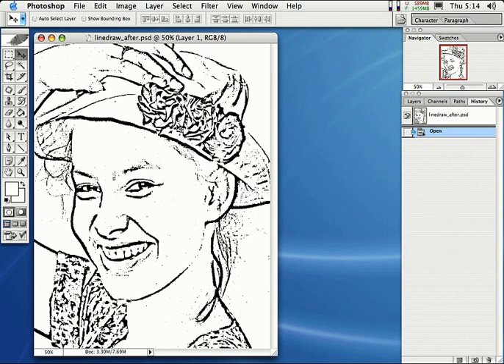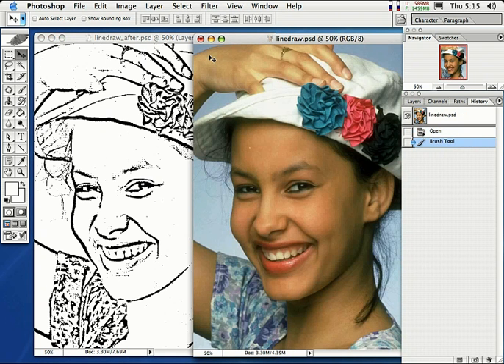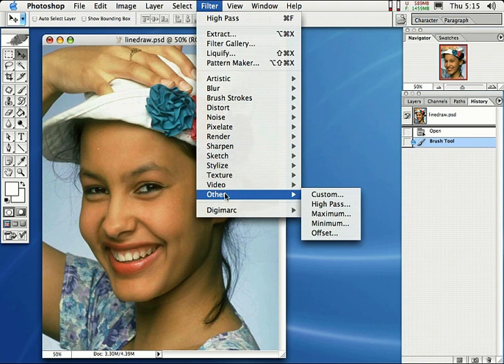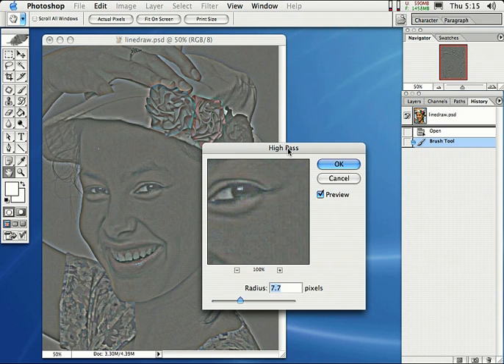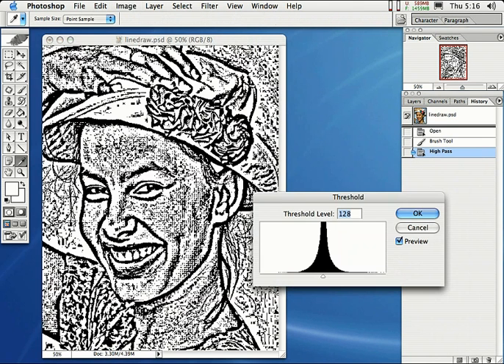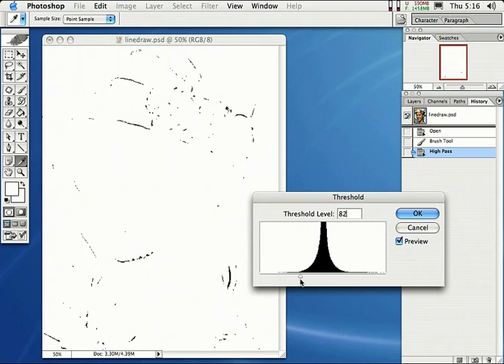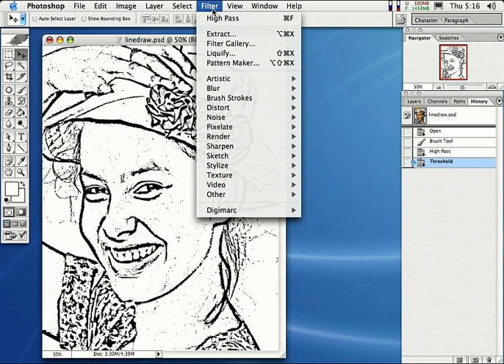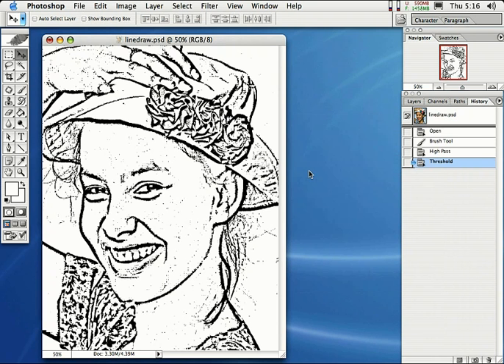How Can Make Photos in Photoshop Lines Drawing